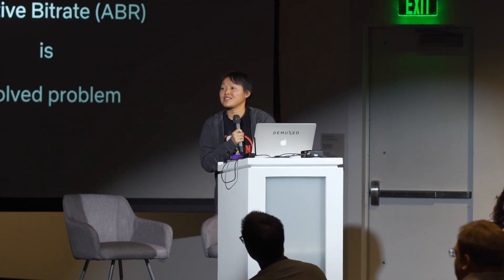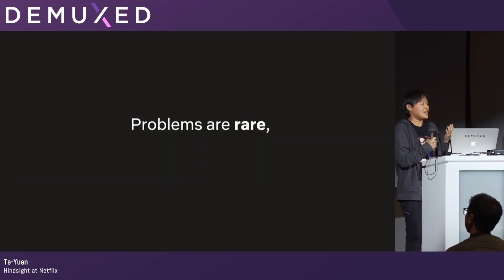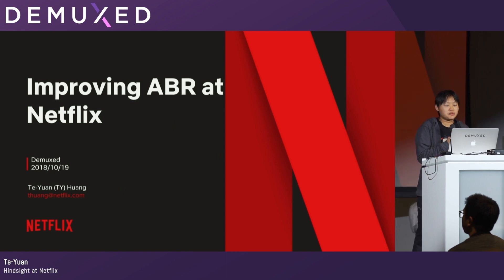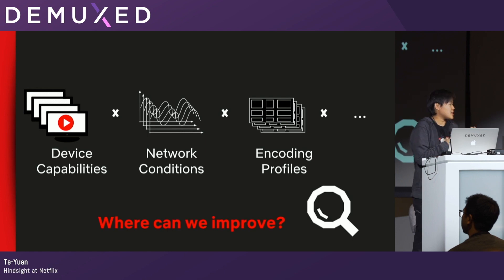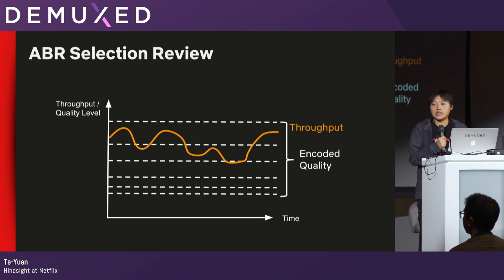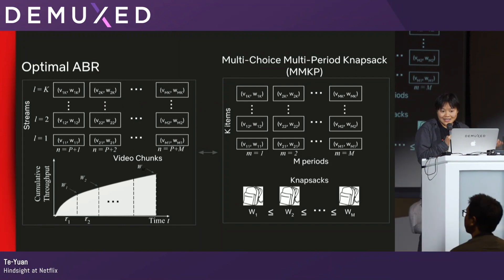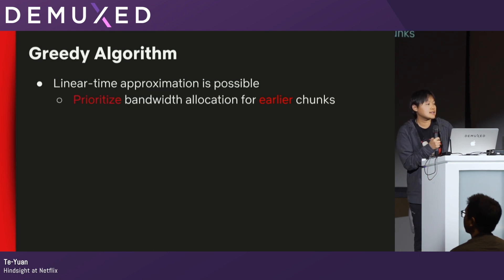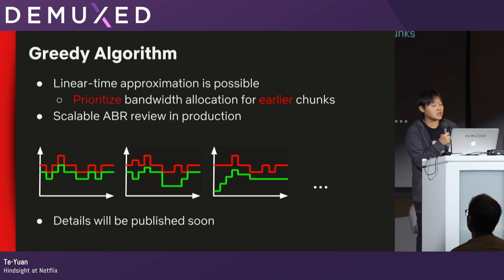Te-Yuan - Improving ABR at Netflix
Lightning Talk #1!